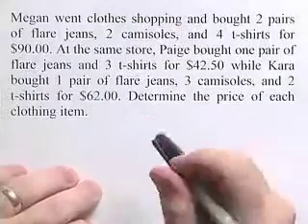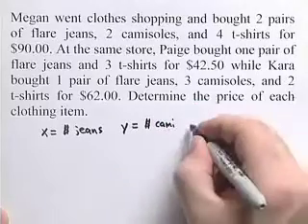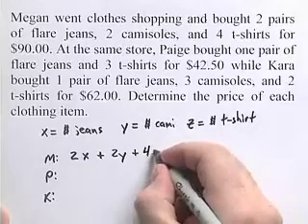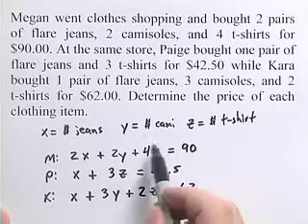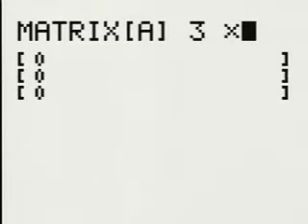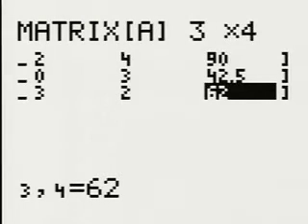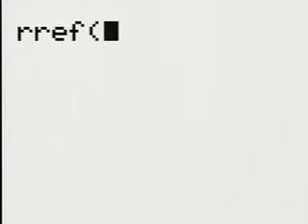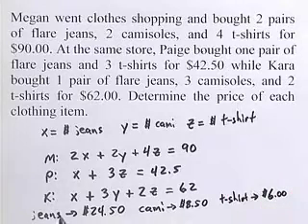Ch10 #28 ChapterTestPrepVideos Sullivan Precalc RT Concepts 3e